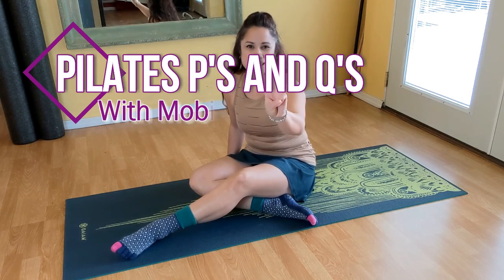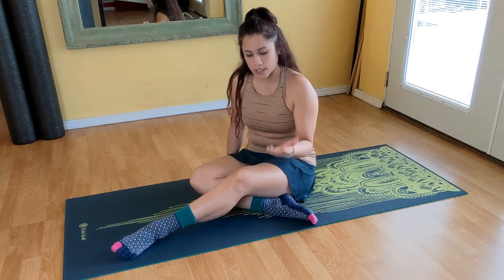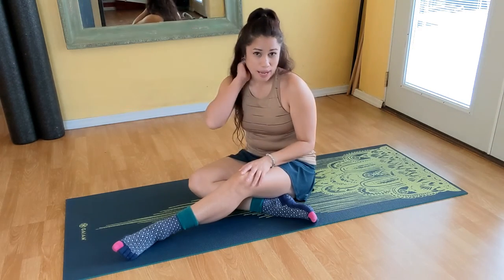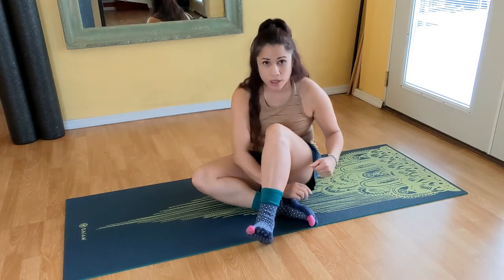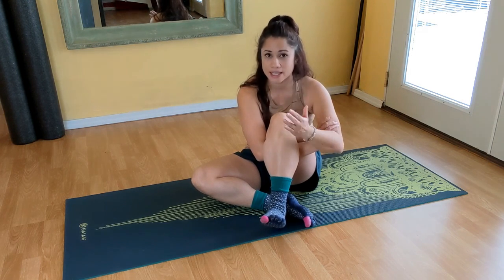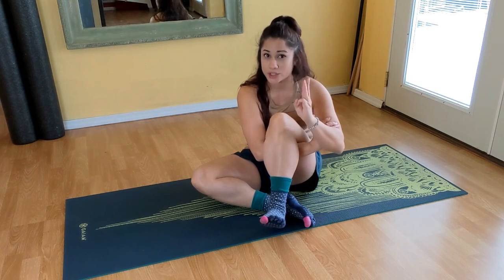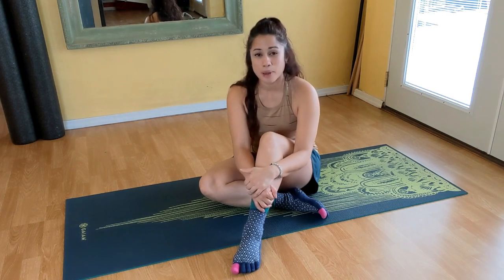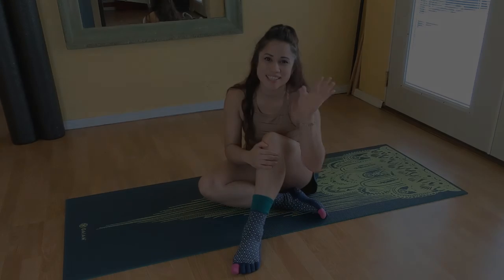Pilates P'sand Q's 3 ~ Knees • Knees • Knees ~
Pilates Prerequisites and Questions
Candid talk about my perspective on mobility as a certified Pilates teacher of over 20 years and as a FunctionalRangeConditioning mobility specialist and Level I @Kinstretch instructor.
Thanks Katrina @revivalpilates for for your interest and your question in particular to mobilitytraining in regards to knees with osteoarthritis and what more we can do more for them as movement practitioners.
𝘼𝙙𝙙 𝙢𝙤𝙧𝙚 𝙞𝙣𝙙𝙚𝙥𝙚𝙣𝙙𝙚𝙣𝙩 𝙟𝙤𝙞𝙣𝙩 𝙧𝙤𝙩𝙖𝙩𝙞𝙤𝙣.
Today I’m taking you through KneeCARs which is the 1st and easiest thing I recommend to jumpstart joint health. More than likely you’re missing rotation in varying degrees of knee flexion and extension.
I cannot stress how easy yet essential adding CARs to your current practice is. It's not only teach you to self assess your joints, but trains the nervous system and all surrounding tissue the active control and tension needed to actively stabilize a knee in all the degrees of stress we put them in when we move.
Just training in patterns or what we consider predetermined lines of fascia and tissue may not address each individual’s joint or even surrounding connective tissue. Our lives and our activities in our life effect how are fascial lines are developed. The thickening that may happen to follow along these lines are different when you have been a dancer your whole life vs football player. Addressing the joints will effect everything in the surrounding area. And while I’m going to show the knee, we always have to address what’s going on above and below.
Your active ability to have strength and tension in these ranges is true knee function. Any passive ranges are just that, passive. Remember we learn movement through our joints. If you want to be able learn more movement it first needs to be accessible through your joints.
"Joint Optimization lead to pattern optimization.Your joints are the filters that you use to learn how to move. The cleaner the filters, the better the filters, the smarter the filters the better the pattern." - Dr. Andreo Spina